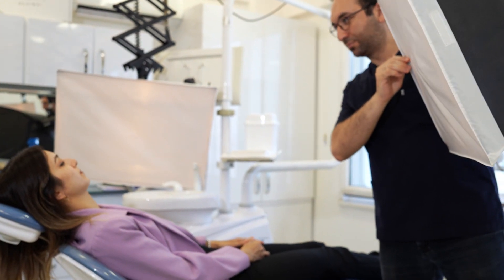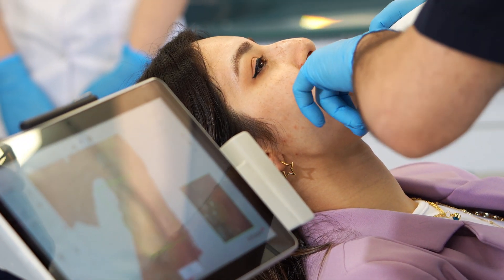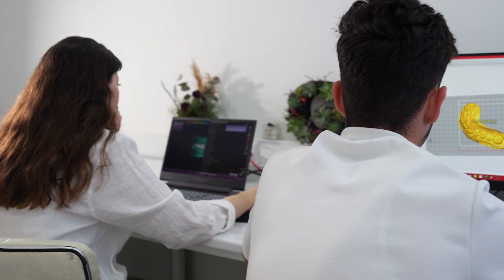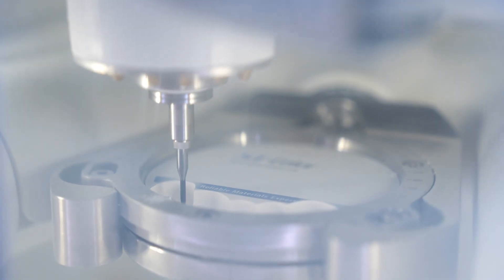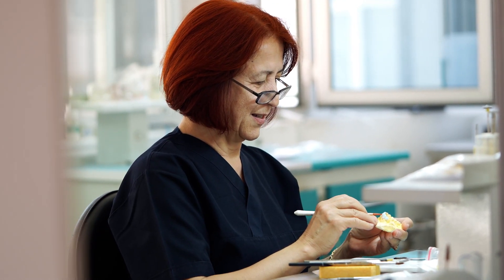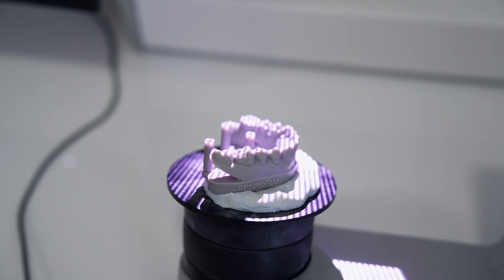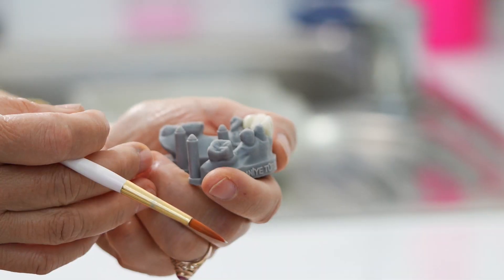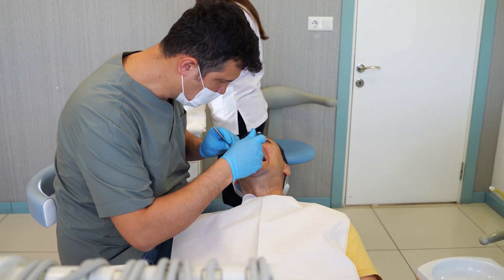digital dental prosthesis production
We provide professionel dental solutions wth modern treatment methods and high-tech devices for patients worldwide.
Smile freely at life!